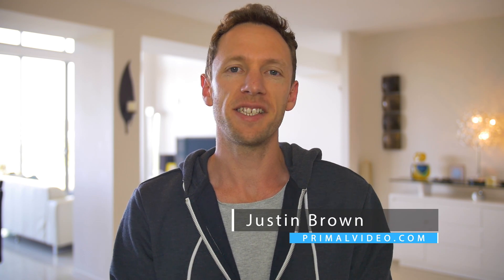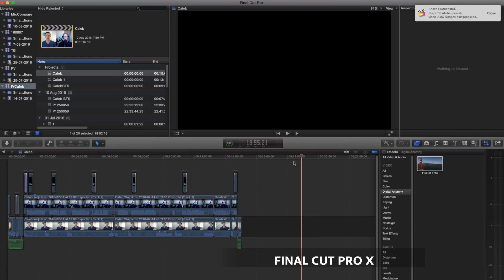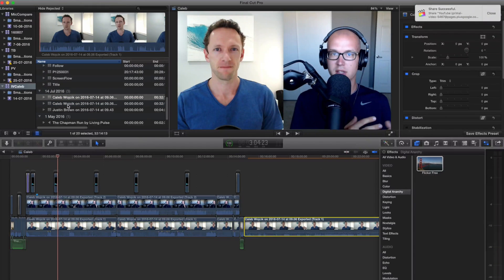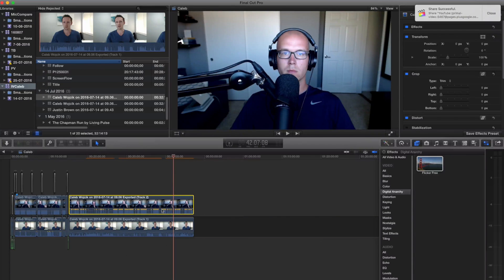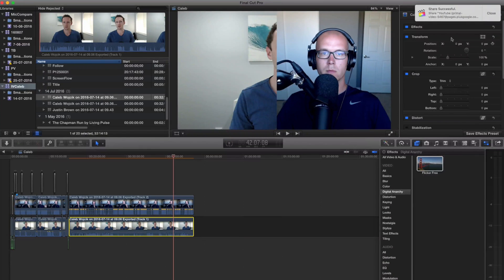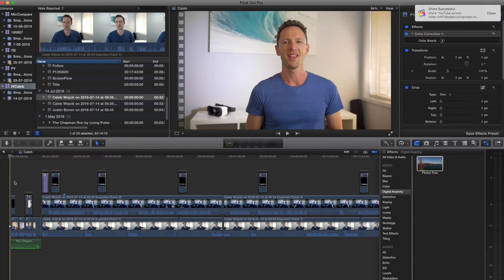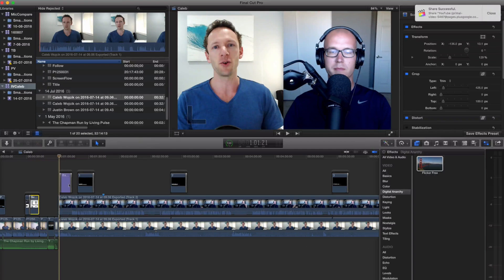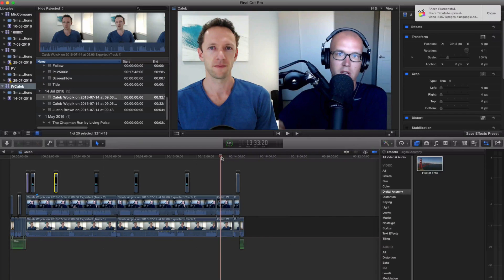Editing Online Interviews: How to Edit Skype Interview Footage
Video Interviews are a great way to generate awesome content for your viewers. Once you’ve got your interview recorded, here’s how to edit the footage!

-- LINKS --
[VIDEOS]
- Interview with Caleb Wojcik - Create Better Videos, Faster: 5 Tips to Increase Video Quality and Edit Faster

[SOFTWARE]
Recommended Call Recording Software:

Video Interviews are a great way to generate awesome content for your viewers. You can easily interview experts from all over the world quickly and easily online, and get great quality results with some very basic software and equipment.

In a previous video we covered how to record your online interviews in HD using Skype Since then, we’ve received a lot of questions around how to EDIT the footage afterwards - so in this video, we show you exactly how to do it!

If you found this video helpful, we'd really appreciate a share, thumbsup or a comment. to receive all our weekly updates!

Related Content